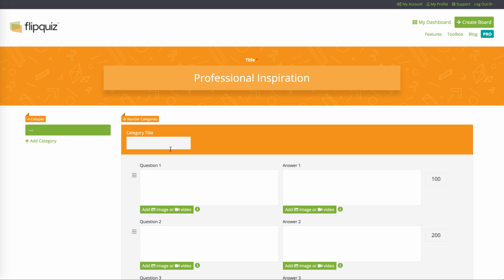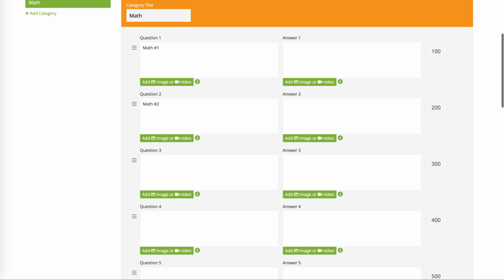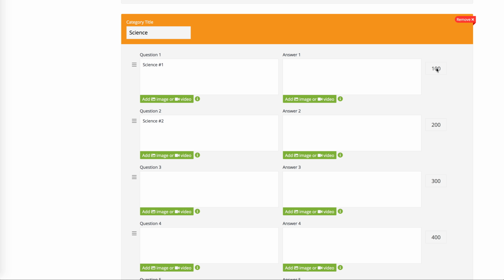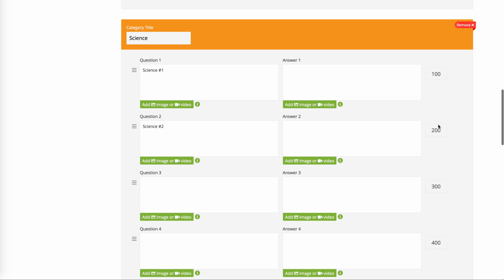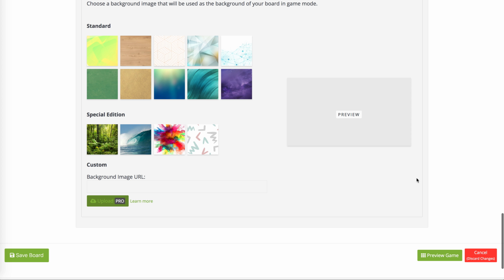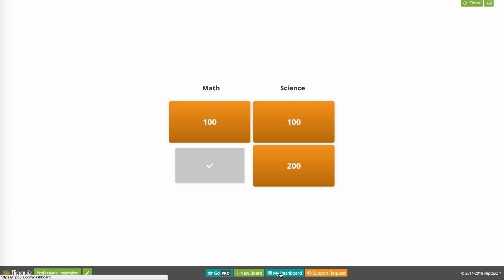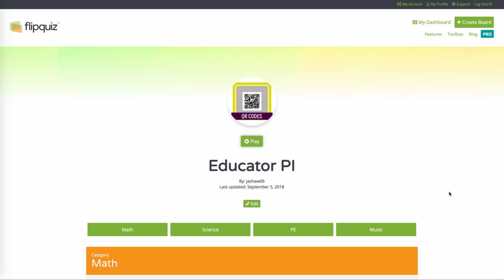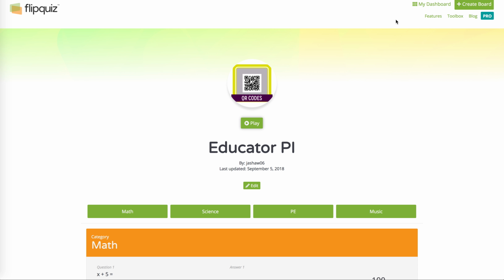Introduction to Flipquiz - Building your first board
Tutorial on building your first board with Flipquiz.